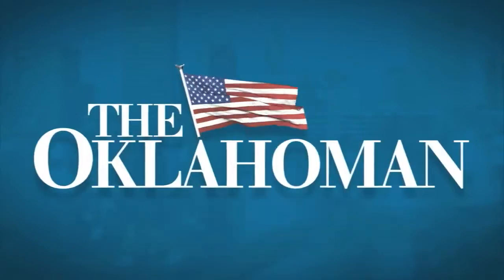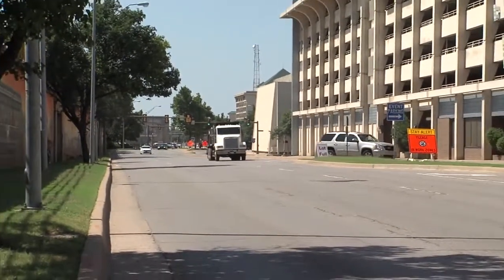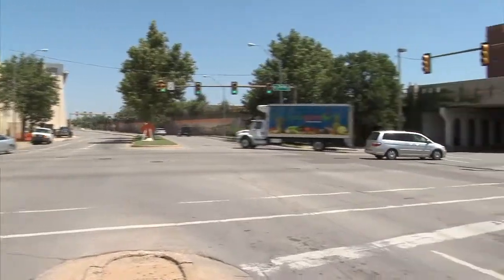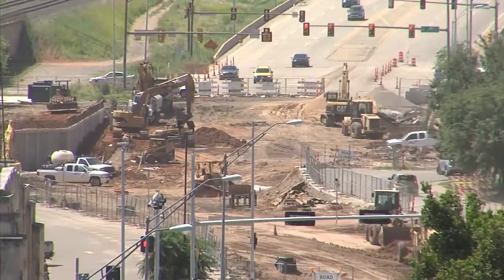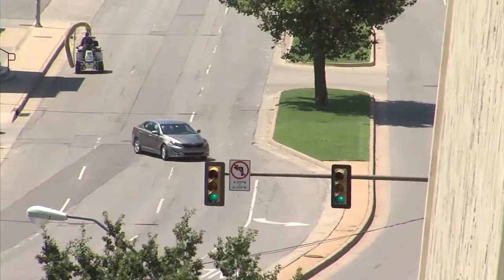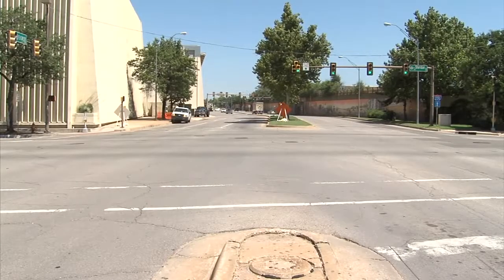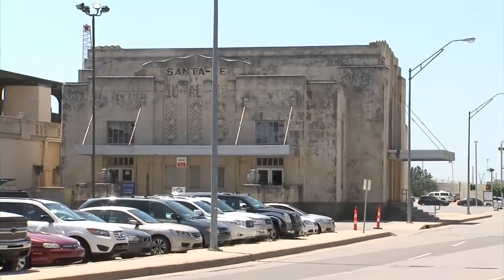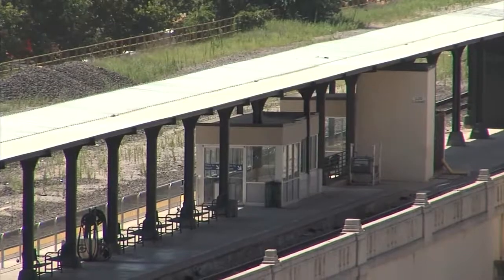E.K. Gaylord Blvd. (2015-07-28)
E.K. Gaylord transformation set to start this year